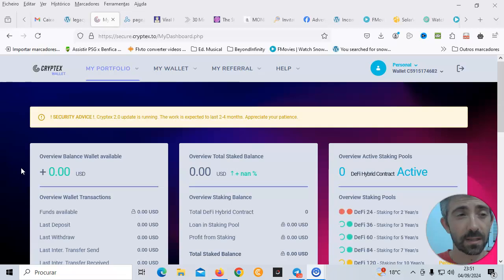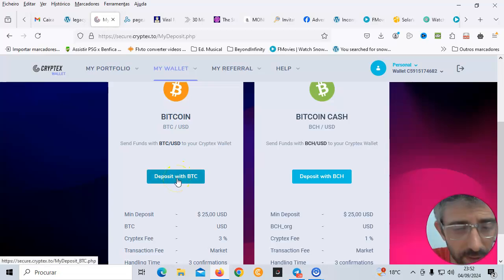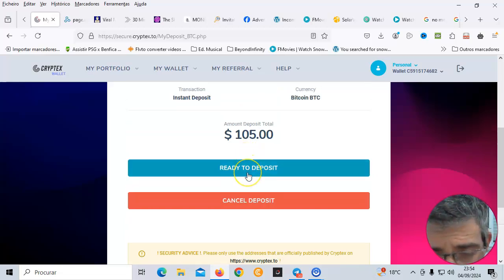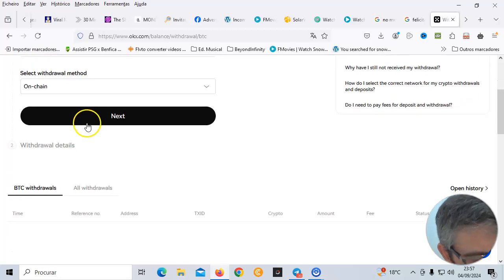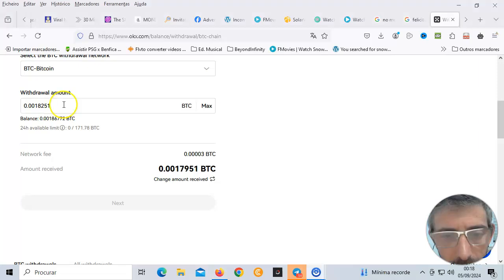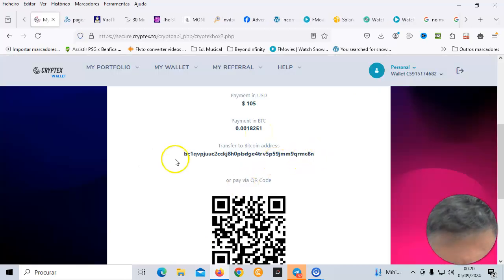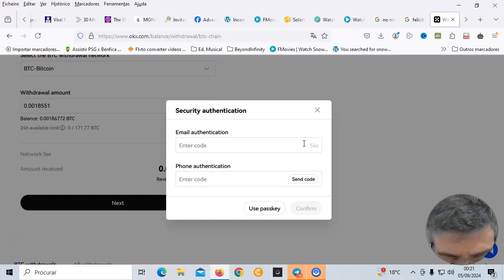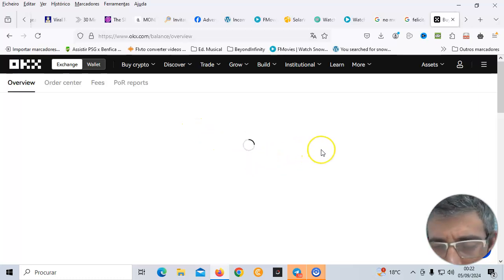How To Deposit Your Funds Into Cryptex?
In this video I give you step by step how to send and deposit your funds into Cryptex Project. Basically all you need is an exchange like Binance, OKX, Crypto.com or a wallet, like Exodus, Trustwallet or Atomic wallet to send your funds. For the purpose of this Video I'm using OKX Exchange to show you what you need to do.
VERY Important: When sending funds, always triple check your wallet address, so that you don't do any mistakes that can make you lose any funds!

INCOME DISCLAIMER: The information provided to you on this page should at all times be considered general information concerning the technology behind blockchain, cryptocurrency and the possible opportunities to participate in the opportunities provided by these technologies.
Everything is associated with risk, including your J.O.B. Never risk more than you can afford to lose. There are no guarantees of income. You are solely responsible for your transactions. Income examples are estimates of what you can earn.